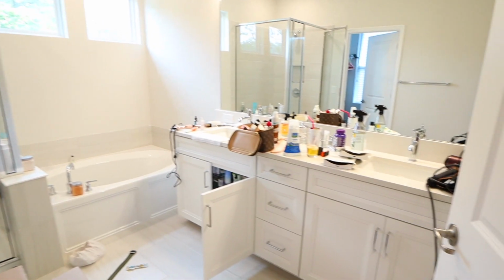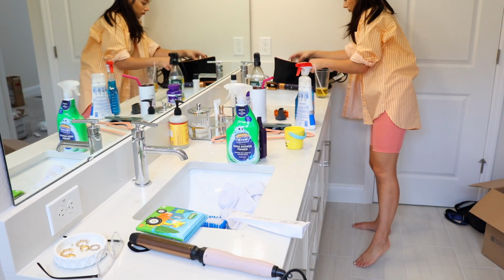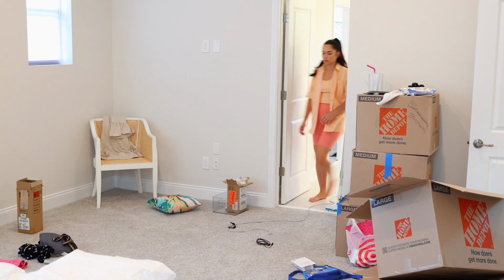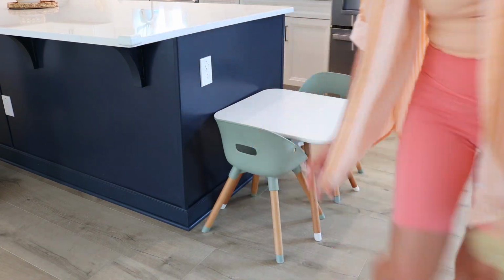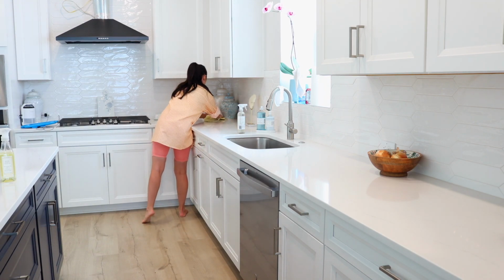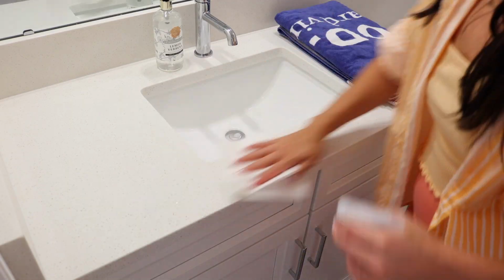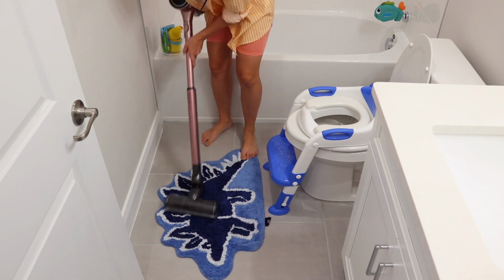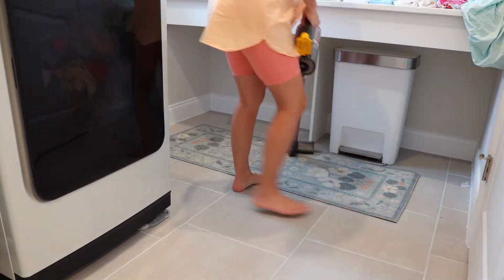MAJOR CLEANING MOTIVATION! WHOLE HOUSE SPEED CLEAN WITH ME | Alexandra Beuter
🏠 New!! CLEAN AND DECORATE WITH ME | Whole House DECORATING! | Alexandra Beuter

Hi! I'm Alexandra Beuter. I live in Michigan and I share videos on D.I.Y. home decor, cleaning routines, organization, style, beauty, skincare, clothing, diy projects, lifestyle, and more!